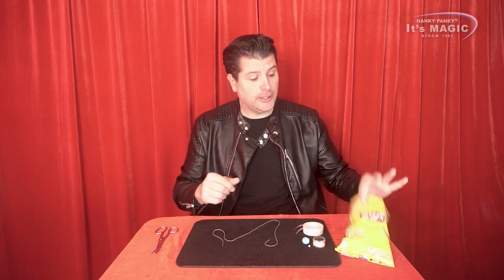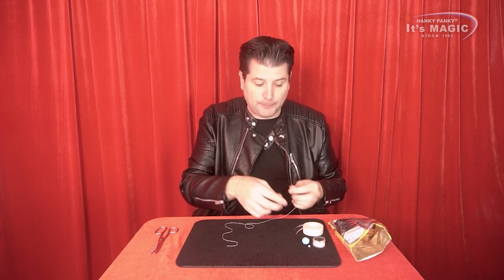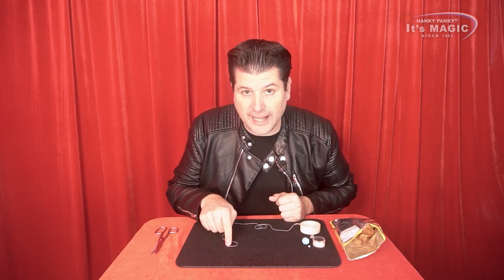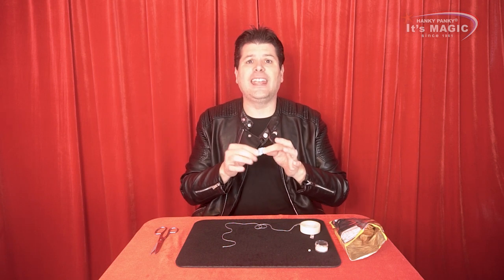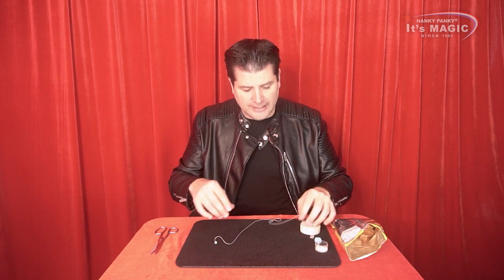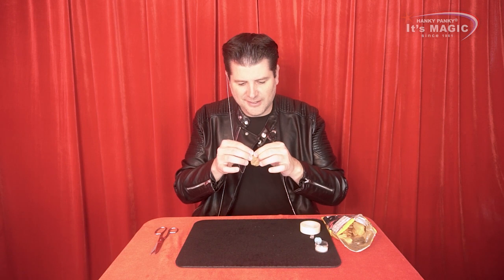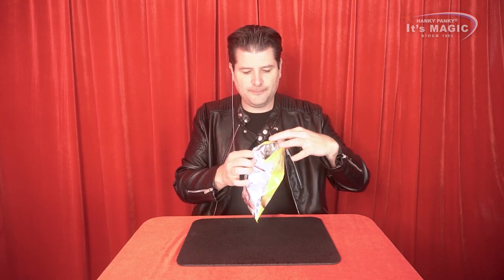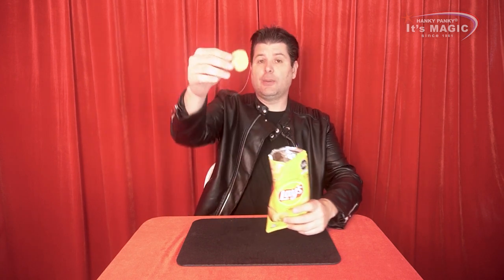1220 FLOATING POTATO CHIP